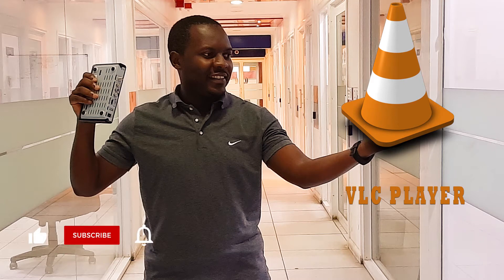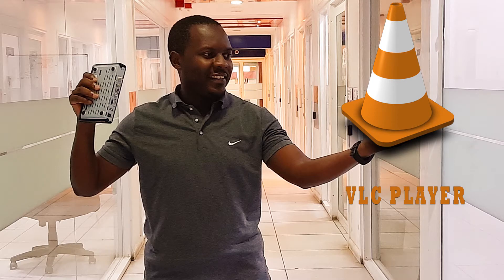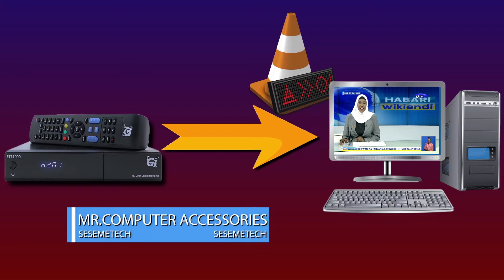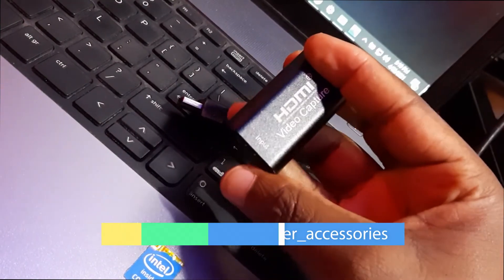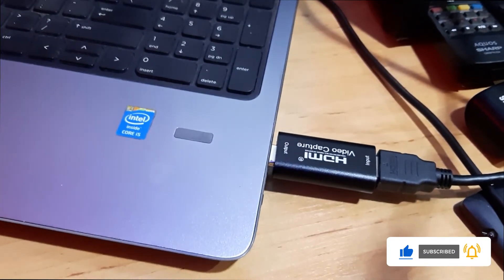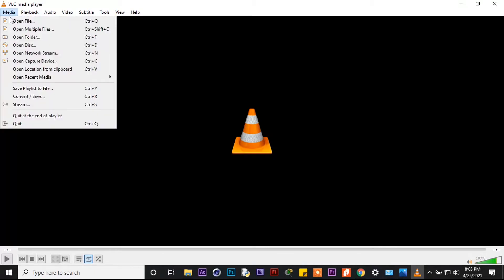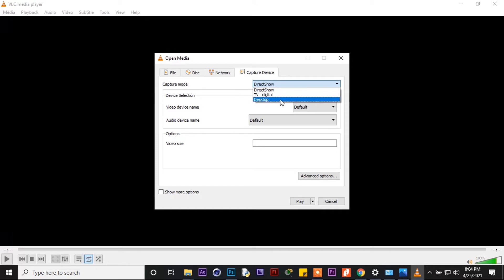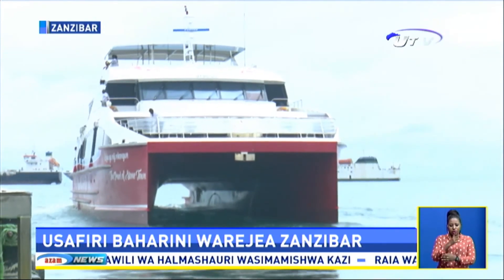CONNECT ANY SET-TOP-BOX (STB)TO THE COMPUTER AND PLAY IT WITH VLC